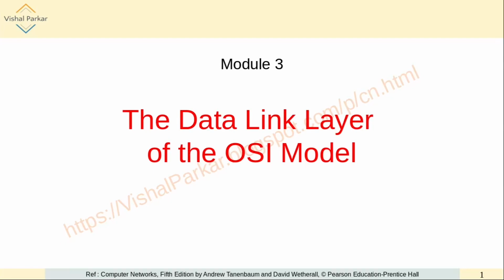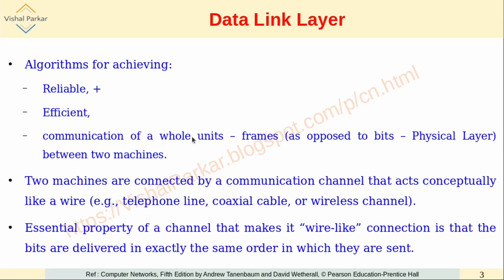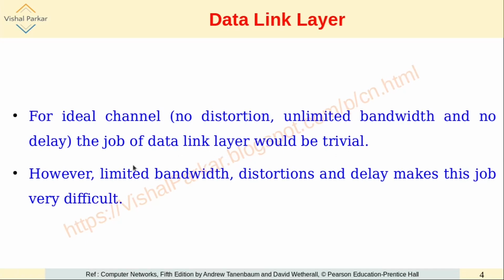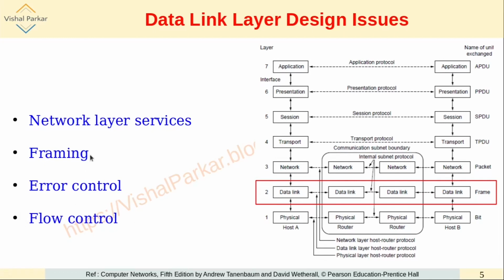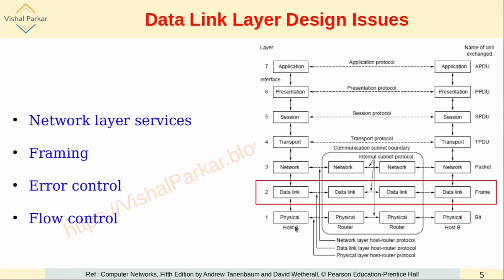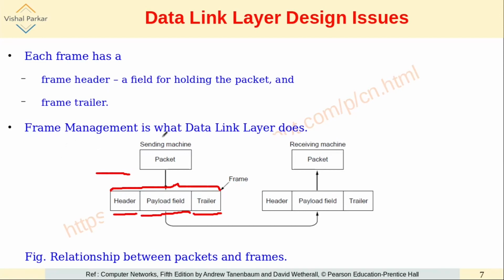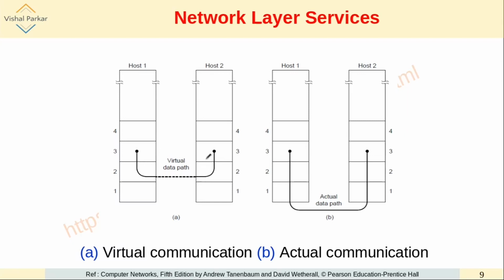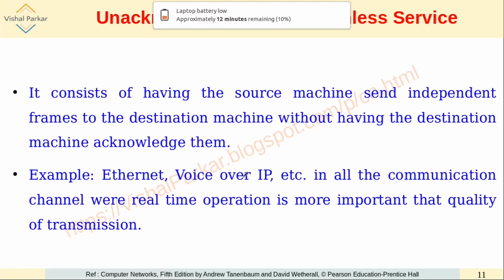Data Link Layer - Introduction, Design Issues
Data Link Layer - Introduction, Design Issues (Services, Framing, Error Control, Flow Control)